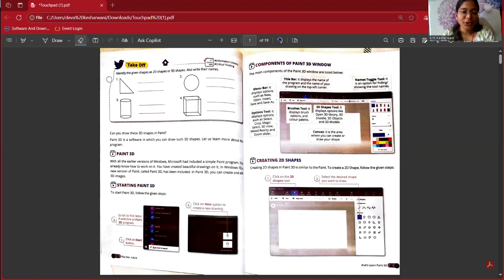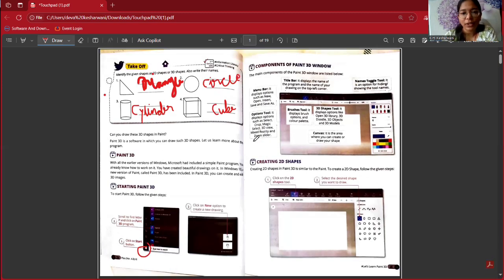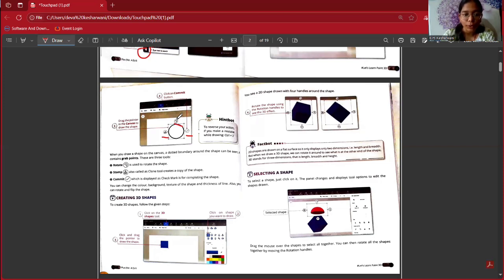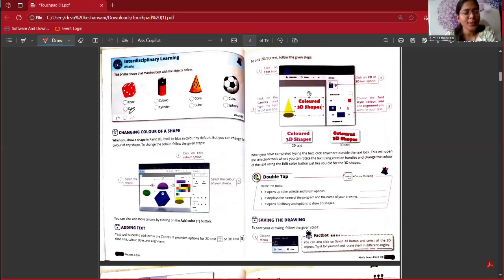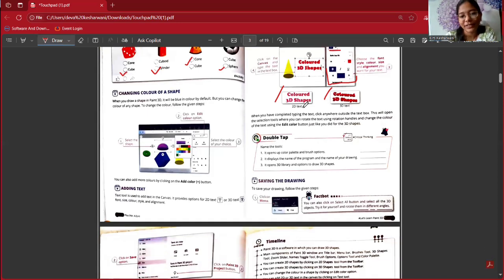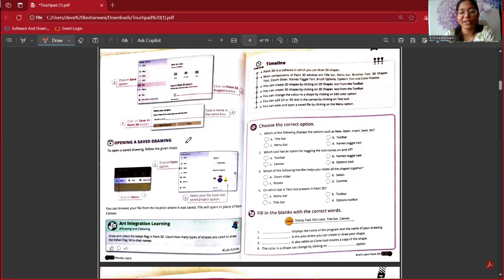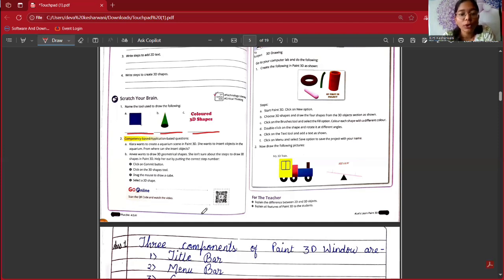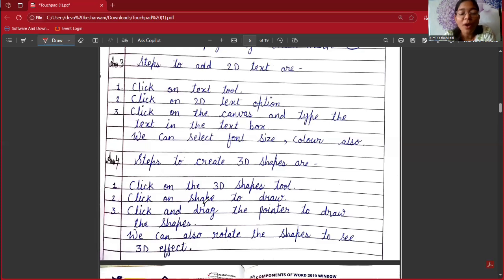Touchpad Plus Ver 4.0 | Chapter 3 – Let's Learn Paint 3D | Full Explanation + Q&A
In this video, we explain Chapter 3 – "Let's Learn Paint 3D" from the book Touchpad Plus Version 4.0.

📘 Topics Covered:
✔️ Components of Paint 3D
✔️ Creating 2D and 3D shapes
✔️ Adding text to your design
✔️ Opening and saving files
✔️ Chapter exercise questions and answers

This video is perfect for students, parents, and teachers looking for a clear and complete understanding of this chapter.